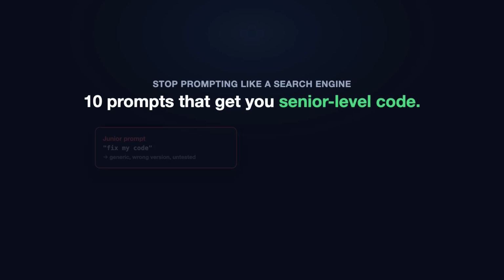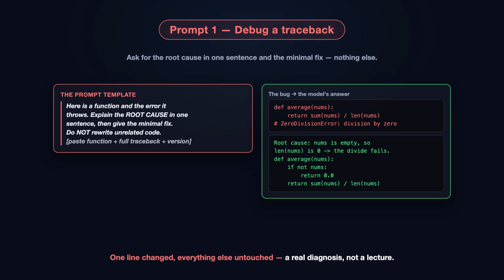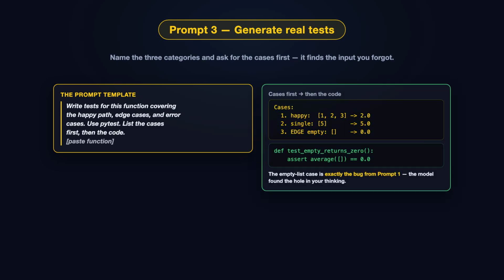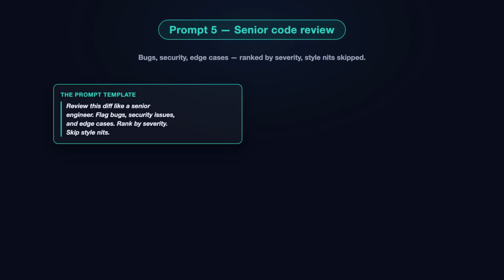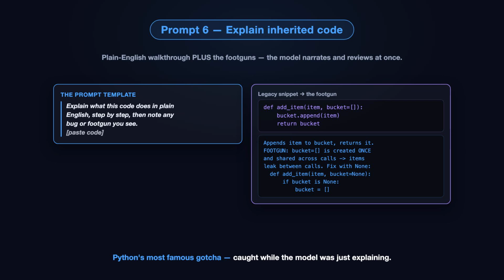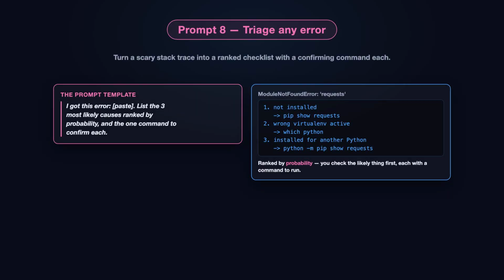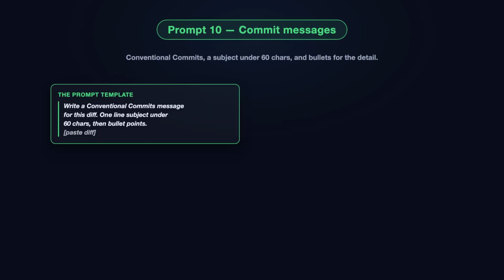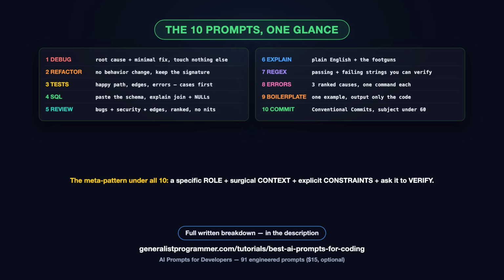10 AI Prompts That Make You a (Much) Faster Developer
The 10 best AI prompts for developers: debugging, refactoring, test generation and SQL prompts demonstrated live with real code.

Most developers prompt AI like it's a search engine — they type "fix my code" and get junior-level
output, then blame the model. The people getting senior-level code out of these tools aren't using
secret models. They're using better prompts. Here are 10 concrete, copy-pasteable prompt templates
for developers — each one a reusable template plus a real before-and-after on actual code.

The 10 prompts:
1. Debug — "Here is a function and the error it throws. Explain the ROOT CAUSE in one sentence, then
   give the minimal fix. Do NOT rewrite unrelated code. [paste function + full traceback + version]."
2. Refactor — "Refactor this for readability WITHOUT changing behavior. Keep the public signature.
   List each change and why in one line. [paste code]."
3. Tests — "Write tests for this function covering the happy path, edge cases, and error cases. Use
   pytest. List the cases first, then the code."
4. SQL — "Given this schema [tables], write a query that [goal]. Explain the join and any NULL
   handling. Use standard SQL." (LEFT JOIN + COALESCE done right.)
5. Code review — "Review this diff like a senior engineer. Flag bugs, security issues, and edge
   cases. Rank by severity. Skip style nits." (Catches the SQL injection first.)
6. Explain — "Explain what this code does in plain English, step by step, then note any bug or
   footgun you see. [paste code]." (Catches the mutable-default-argument footgun.)
7. Regex — "Write a regex that matches [spec] and NOT [counter-examples]. Explain each part. Give 3
   passing and 3 failing test strings." (Regex you can actually verify.)
8. Error triage — "I got this error: [paste]. List the 3 most likely causes ranked by probability,
   and the one command to confirm each." (A stack trace becomes a checklist.)
9. Boilerplate — "Generate a [thing] with [constraints]. Follow this example's style: [1 example].
   Output only the code." (Few-shot prompting in your own conventions.)
10. Commit — "Write a Conventional Commits message for this diff. One line subject under 60 chars,
    then bullet points. [paste diff]."

The meta-pattern under all 10: every prompt gives the model a specific ROLE, surgical CONTEXT,
explicit CONSTRAINTS, and asks it to show its reasoning or VERIFY its own work. Master those four
moves and you can write the eleventh prompt yourself. PROMPTS beat PLUGINS.

This is the practical, copy-paste companion to the prompt-engineering system video — 10 ready-to-use
prompts, not just the theory.

— Chapters —
0:00 Junior prompts vs senior prompts
0:54 Prompt 1 - Debug a traceback
2:20 Prompt 2 - Refactor safely
3:39 Prompt 3 - Generate real tests
4:51 Prompt 4 - Write correct SQL
6:02 Prompt 5 - Senior code review
7:20 Prompt 6 - Explain inherited code
8:23 Prompt 7 - Regex you can verify
9:34 Prompt 8 - Triage any error
10:37 Prompt 9 - Boilerplate in your style
11:47 Prompt 10 - Commit messages
12:51 Recap + the meta-pattern